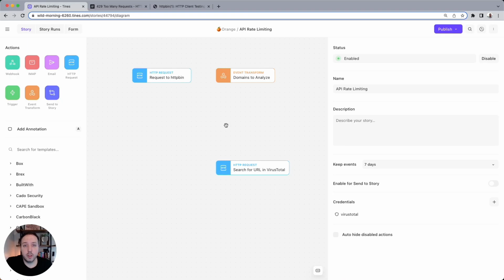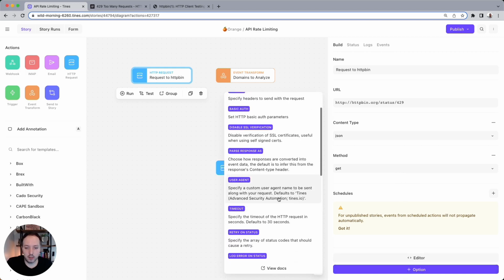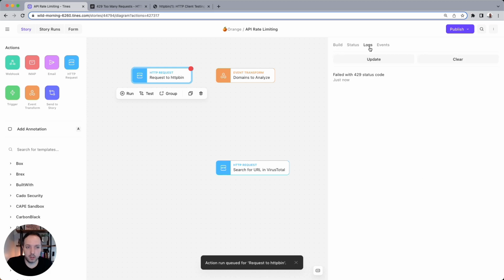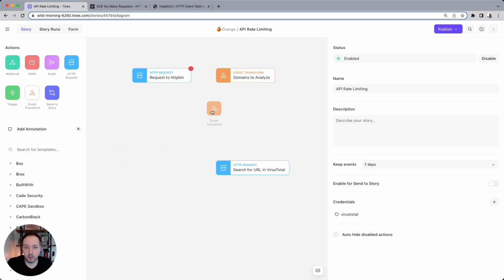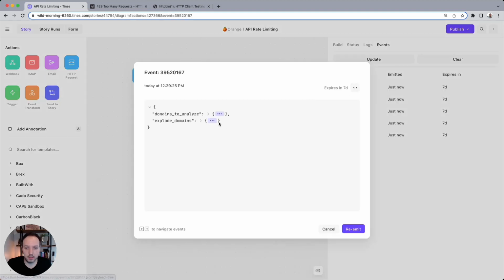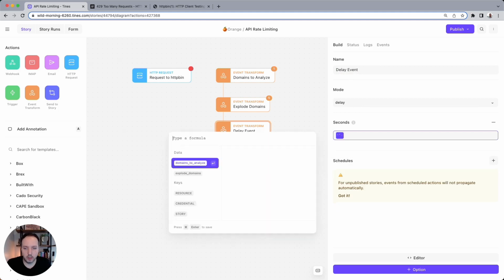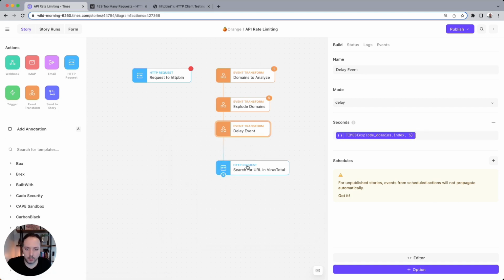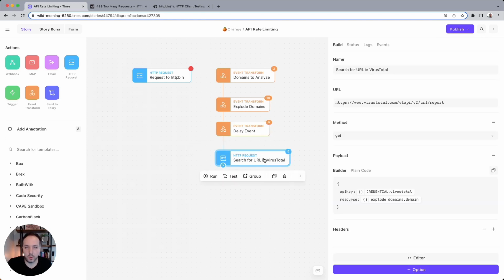API Rate Limiting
Many APIs implement logic to rate limit client requests in order to prevent clients from making too many requests in a short amount of time. Tines can be easily configured to interact with APIs that feature rate limiting of requests, here is how!